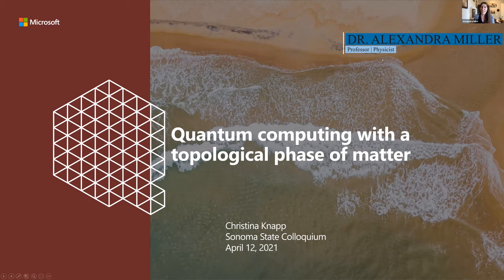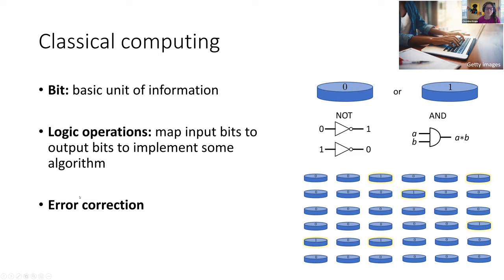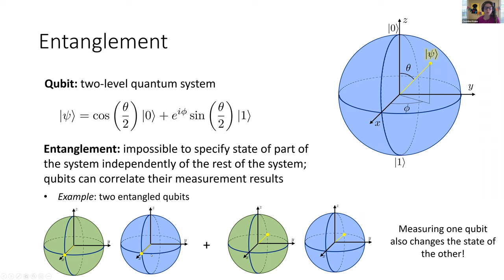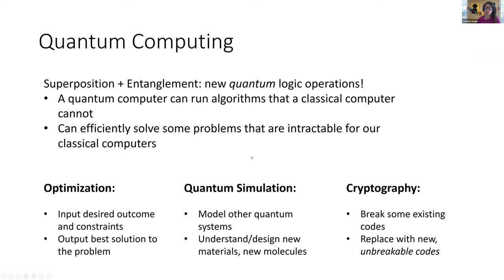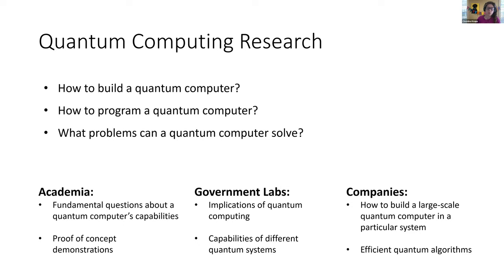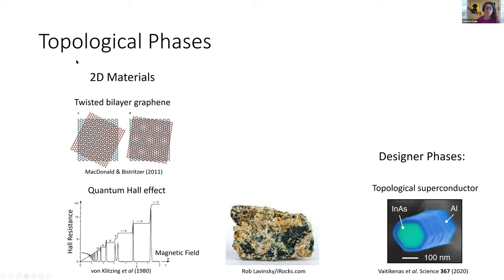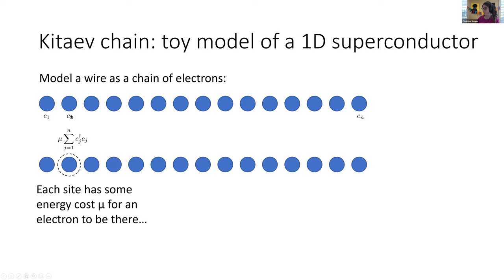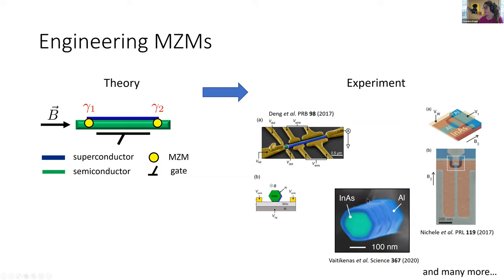What Physicists Do - Dr. Knapp - Quantum Computing with Topological Phase of Matter - April 12, 2021